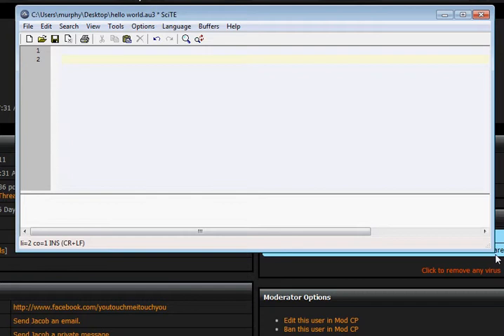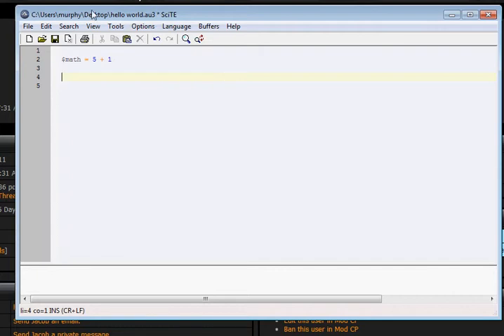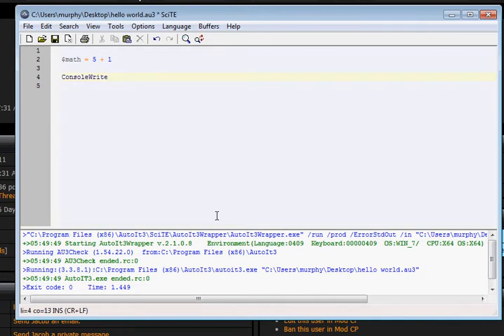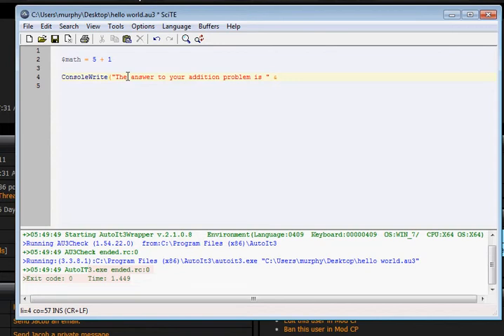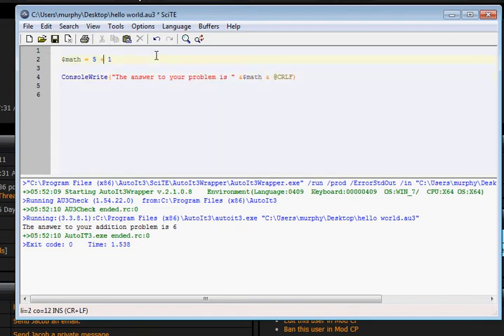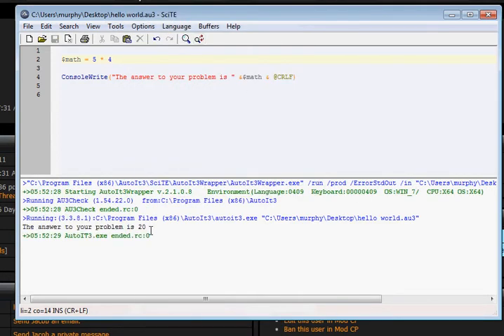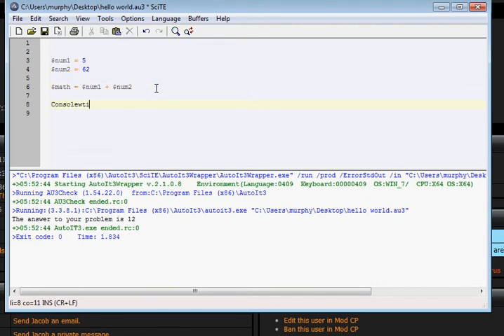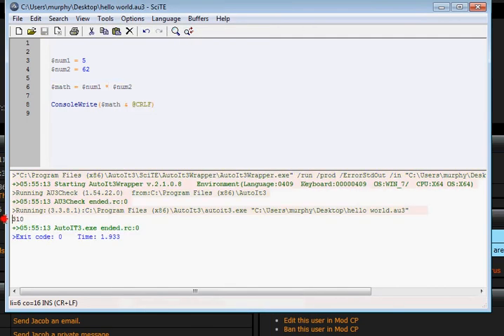Autoit 3 Tutorial - 3 - Basic Math and the Operators - HackCommunity -